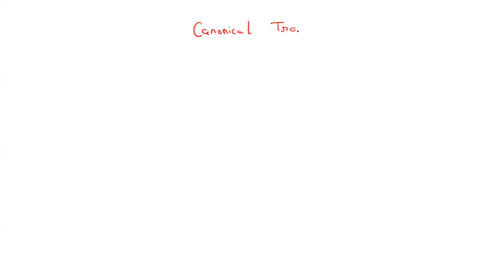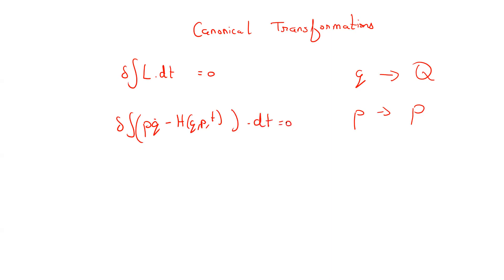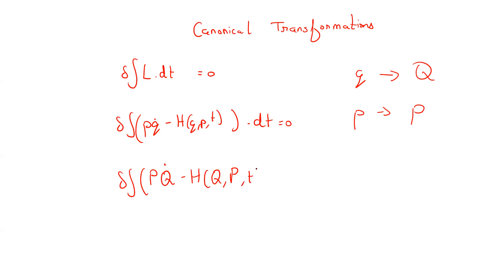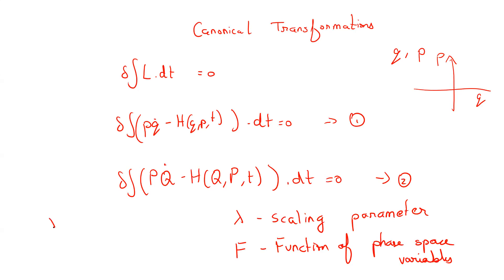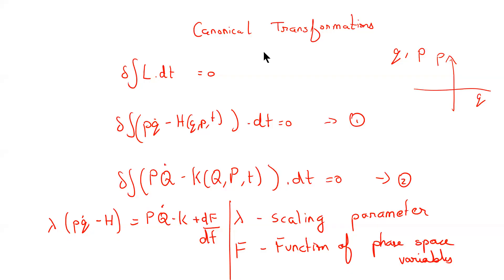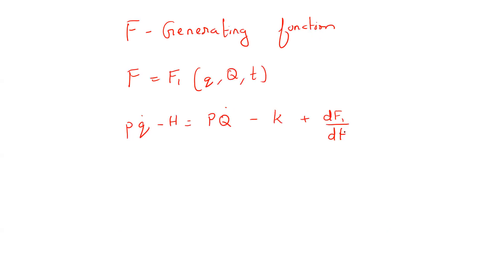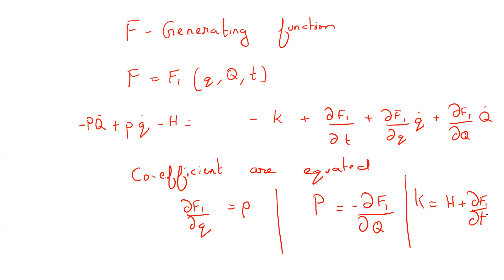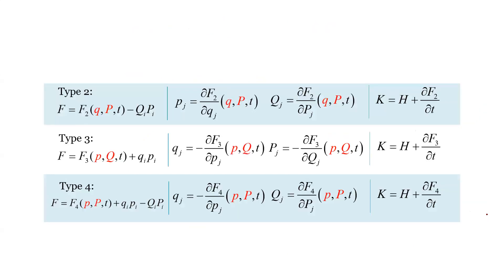Canonical Transformations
You can go a step further to make donations to the Paytm number: 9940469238